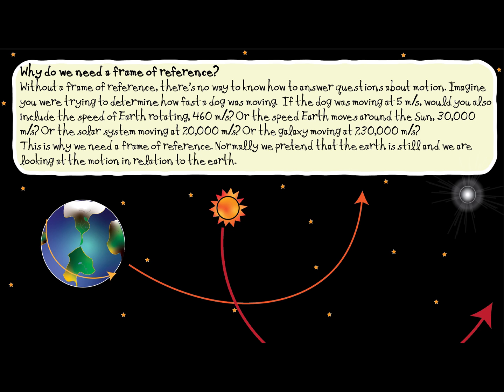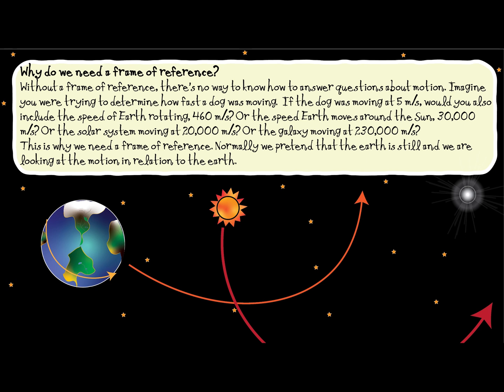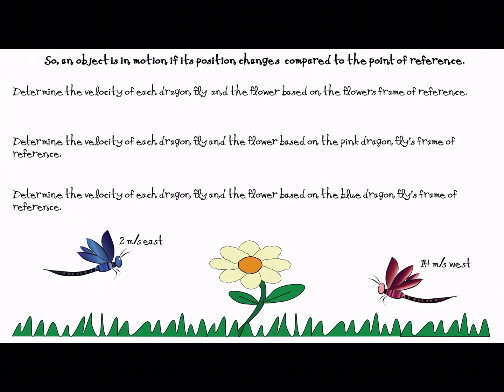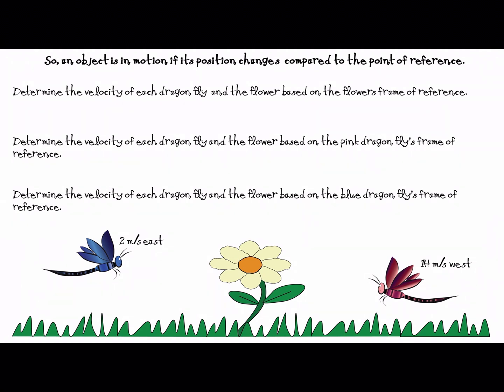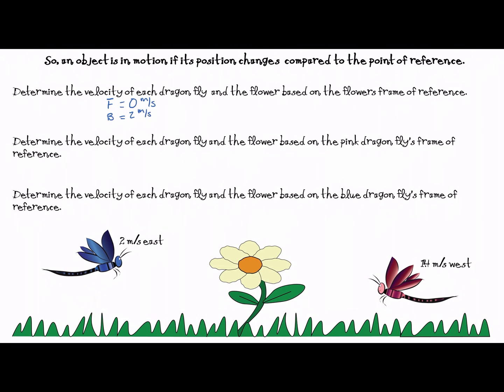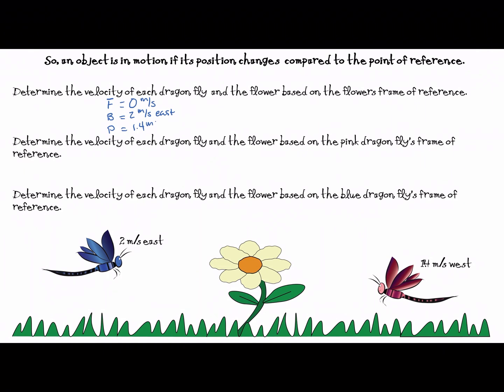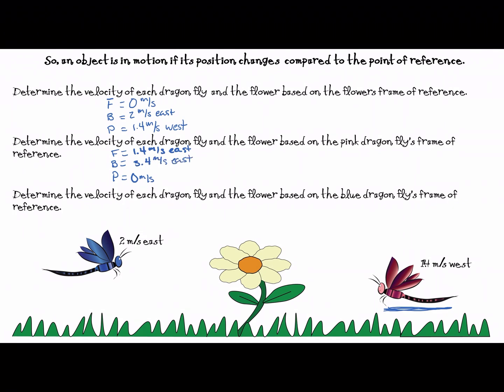Frame of Reference 1